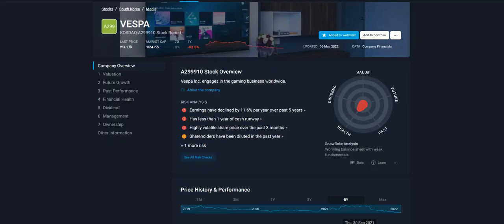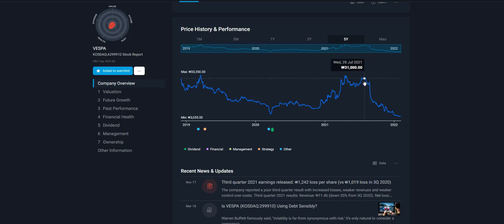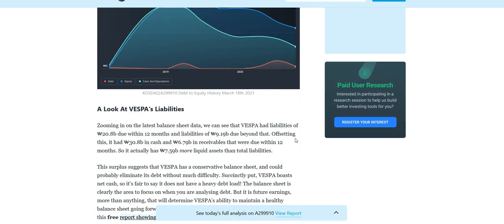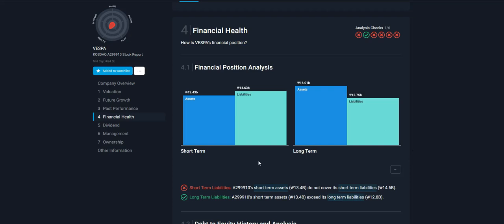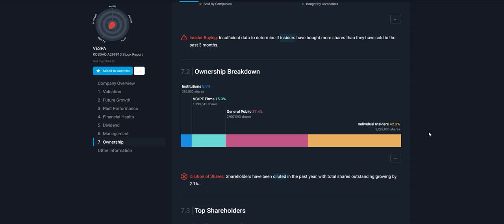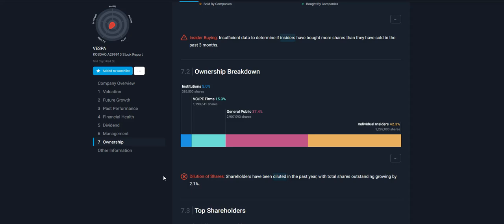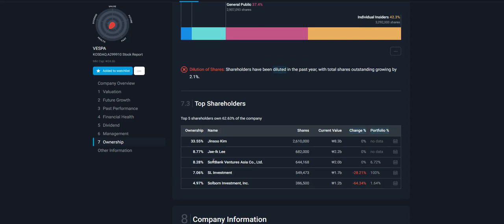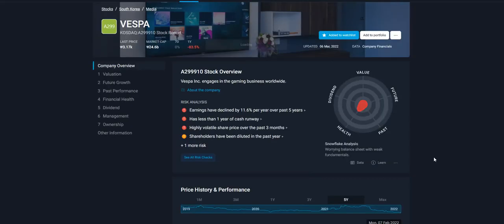|F3| Silence over Vespa and Shining Force Heroes Continues - Let's take a deeper Vespa check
Something about the long silence of Vespa is worrying. They should have already entered the grace period and updated the shareholders on how it will pay back and make up for its liabilities. However, the silence is more worrying. Nevertheless, I found a key piece of information that gives hope to the company. However, that doesn't mean it is any help for Shining Force.

Music thanks to Shining Force Synthonic Suite.

Shining Force Heroes of Light and Darkness - Thanks to Vespa, Hive and Sega.